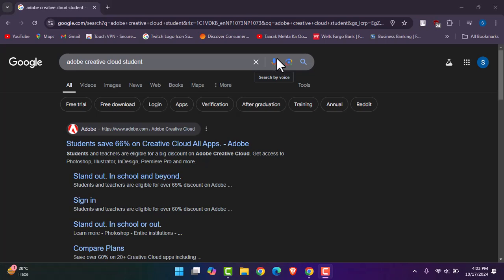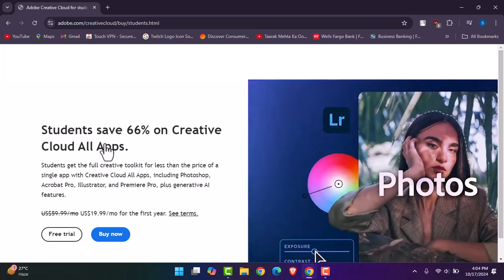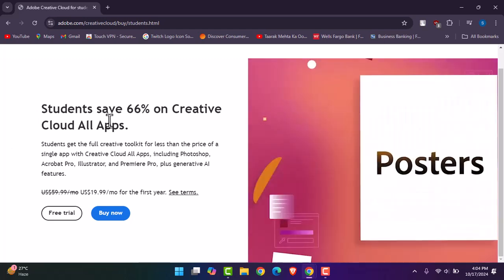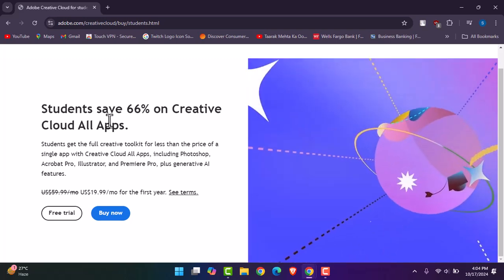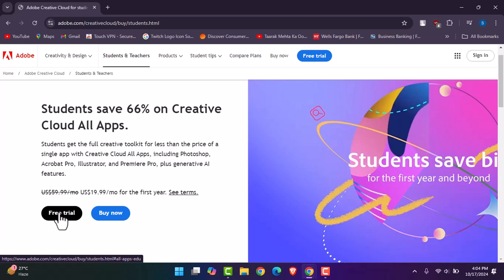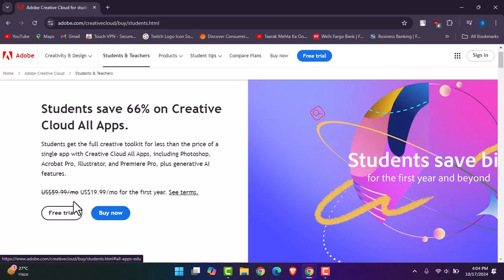How to Get Student Discount on Adobe Creative Cloud !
Today, we have another helpful tutorial for you. In this video, I’ll show you how to get the Adobe Creative Cloud student discount.

How to Get Adobe Creative Cloud Student Discount

First, open your preferred browser and type in Adobe Creative Cloud Student in the search bar.
Find the Student Discount Page

In the search results, look for the link that says “Students save 66% on Creative Cloud”. This is the official Adobe page for the student discount.
Check the Discounted Price

Once you’re on the page, you’ll see that students can get the Adobe Creative Cloud at a discounted price—usually $20/month, compared to the standard price of $60/month.

To get the discount, you need to either sign up for a new Adobe account or log in if you already have one.
Choose Your Plan and Purchase

Enjoy Adobe Creative Cloud Apps

And that’s how you can get the Adobe Creative Cloud student discount!